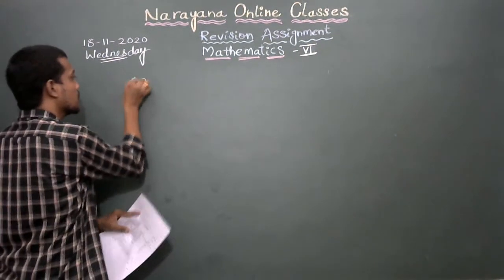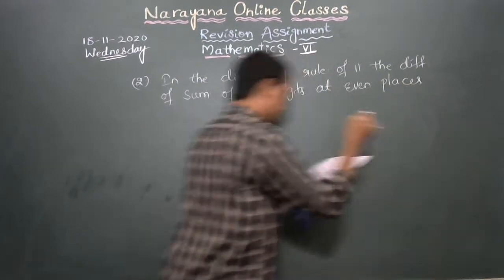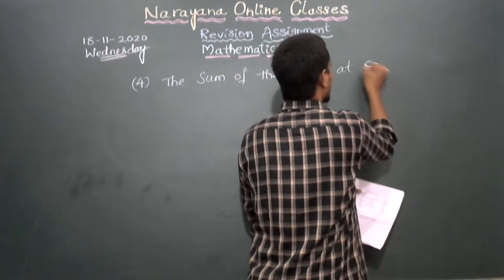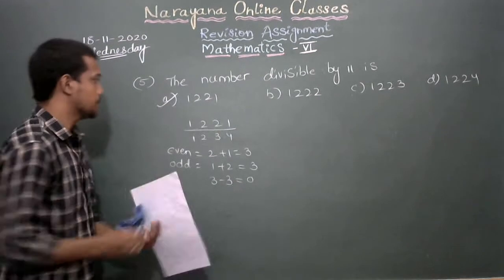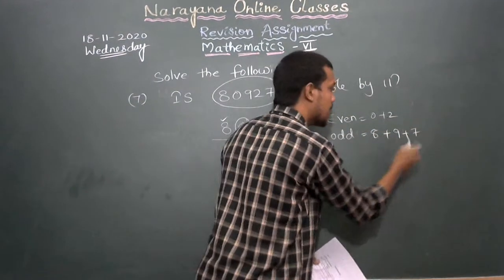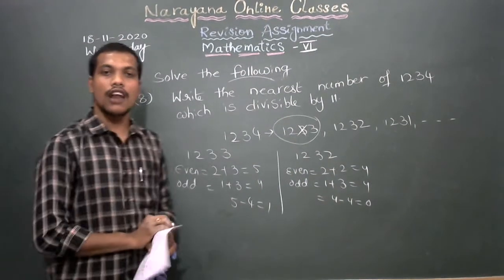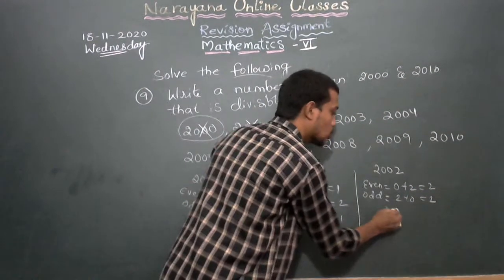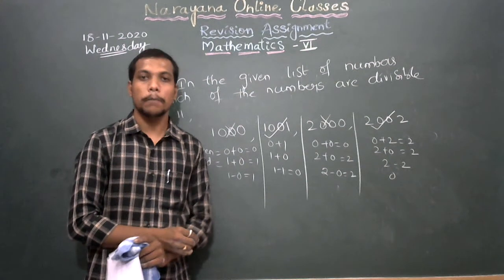6TH CLASS MATHS